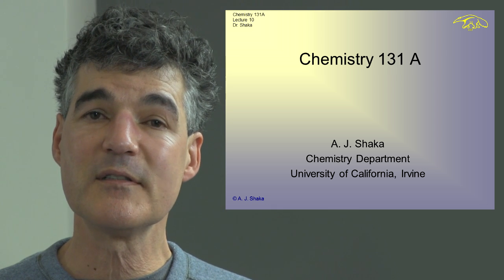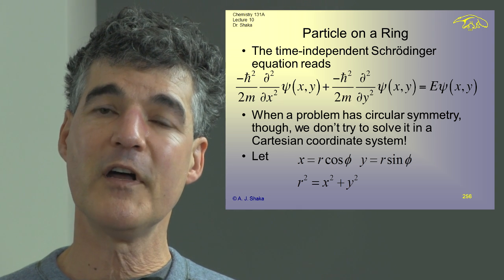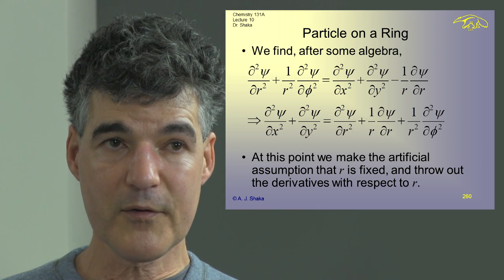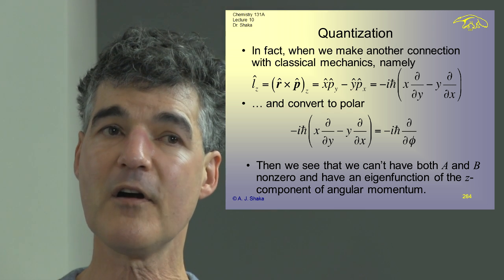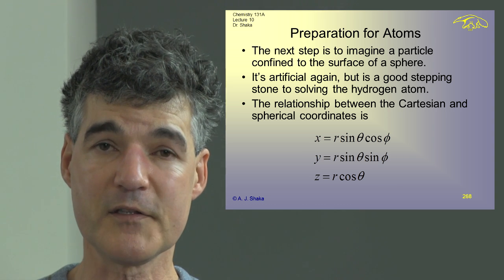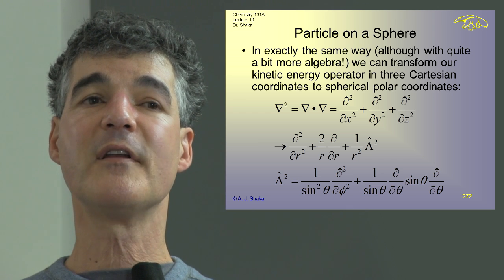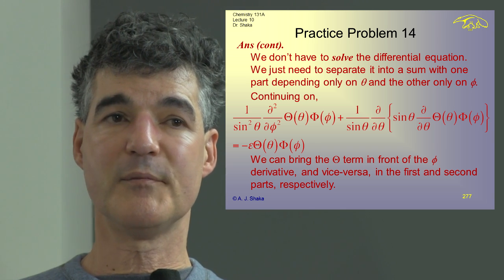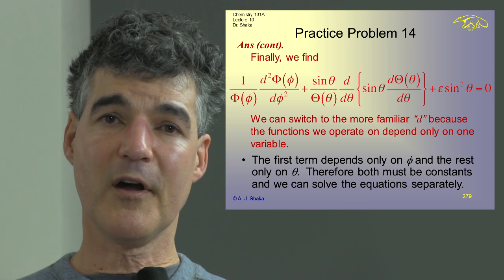Chem 131A. Lec 10. Quantum Principles: Particles on Rings and Spheres... A Prelude to Atoms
Lec 10. Quantum Principles -- Particles on Rings and Spheres... A Prelude to Atoms  --

Index of Topics:
0:02:23  Particle on a Ring
0:16:49  Quantization
0:24:23  Preparation of Atoms
0:27:16  Spherical Polar Coordinates
0:31:18  Particle on a Sphere
0:33:03  The Legendrian
0:35:06  Spherical Polar Coordinates